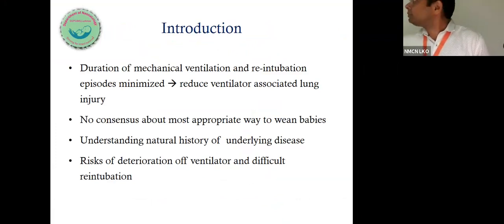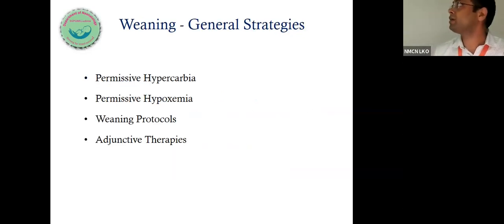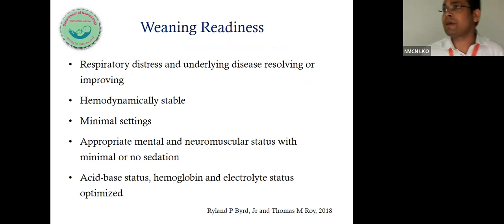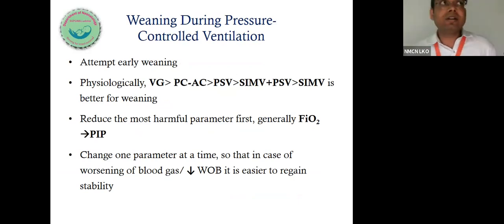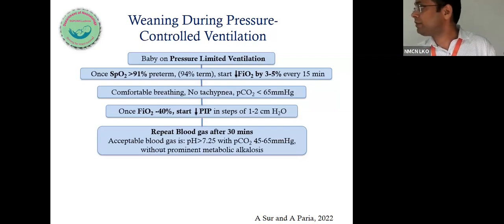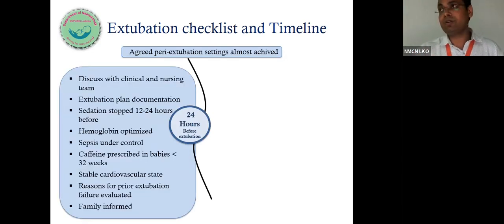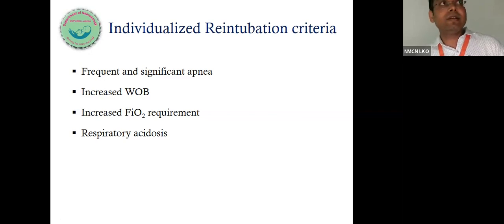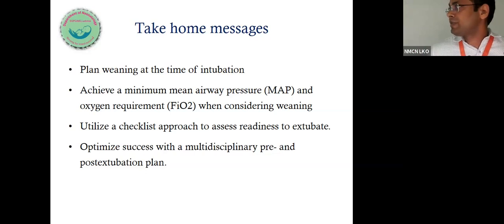Weaning and Extubation, Dr abhijeet Roy,Department of Neonatology,SGPGIMS,Lucknow